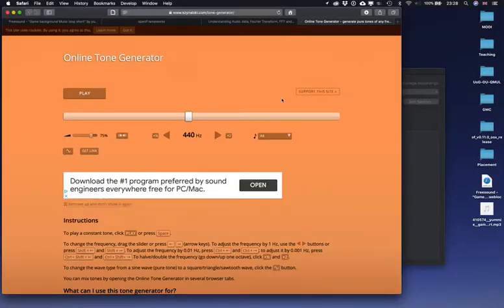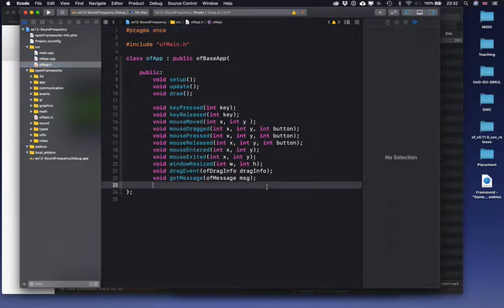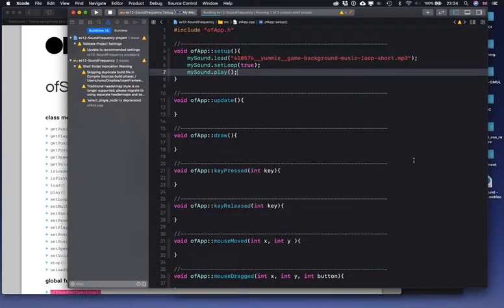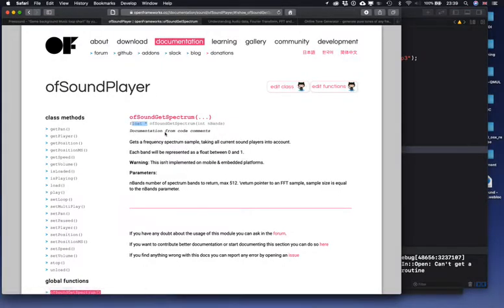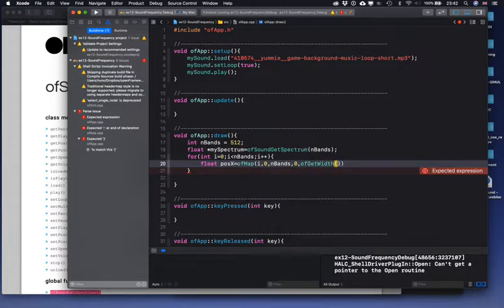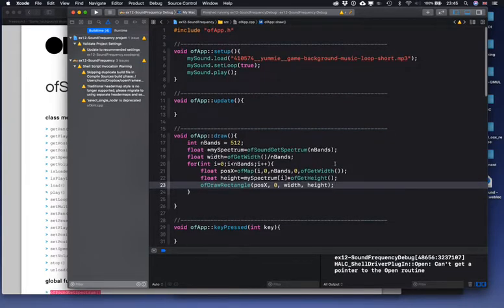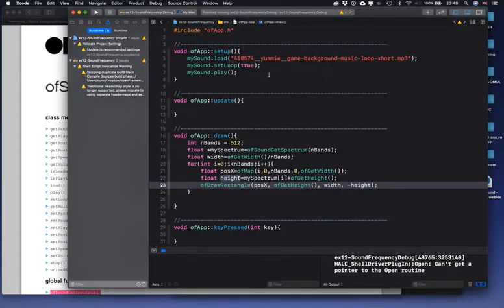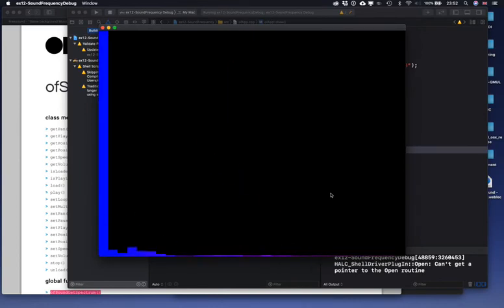Generative Media Coding - ex12 - SoundFrequency